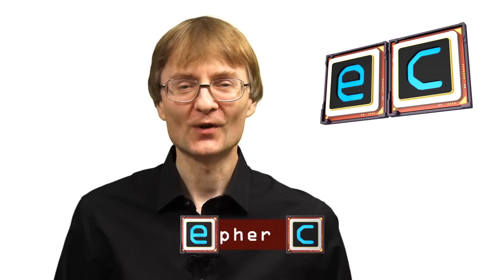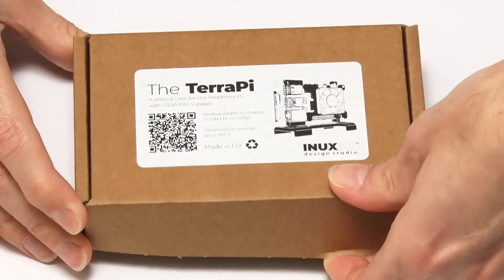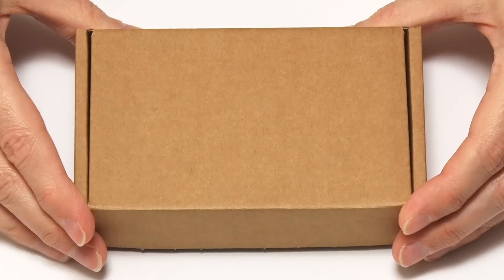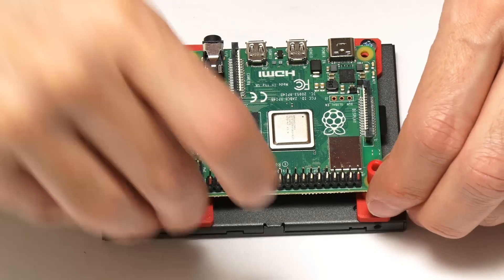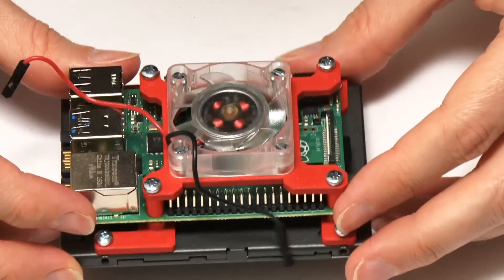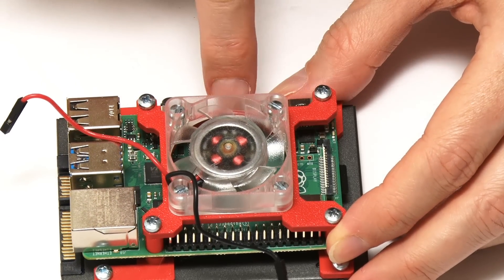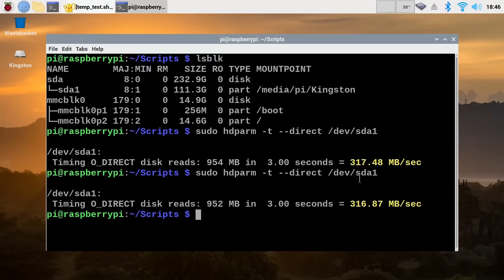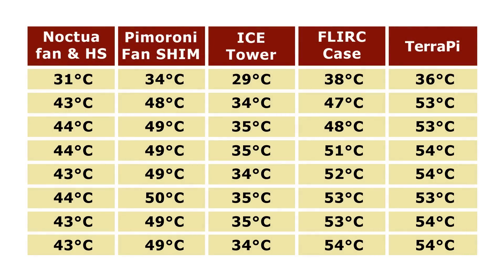Raspberry Pi 4 TerraPi Rig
TerraPi vertical mount for a Raspberry Pi reviewed and tested. The TerraPi and accessories shown in this video were purchased from the INUX3D

And my most recent Raspberry Pi 4 cooling video, in which I conduct the tests used in the comparisons, is

Chapters:
00:00 Introduction
00:50 Unboxing
03:55 Construction
07:30 Performance
11:08 TerraPi & Noctua Fan
12:22 Wrap